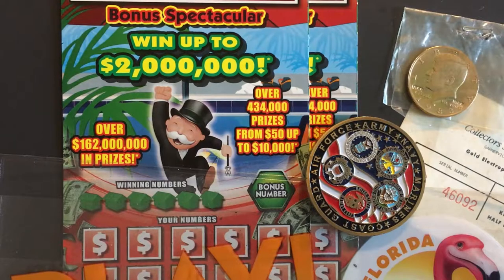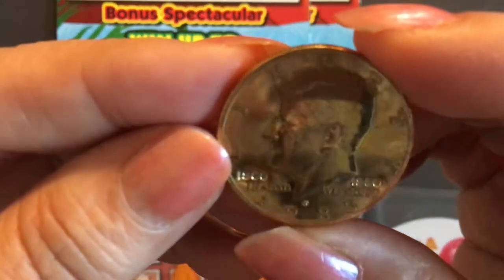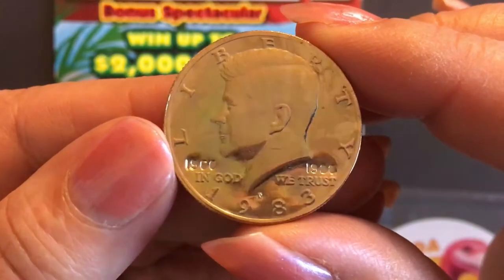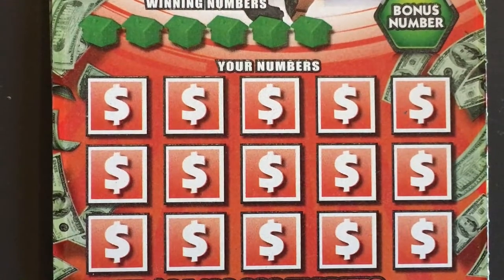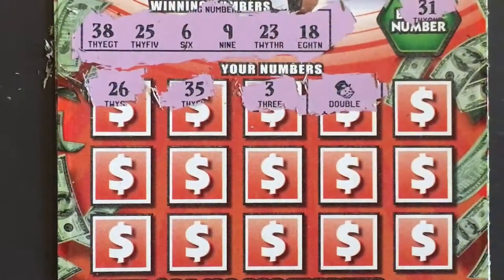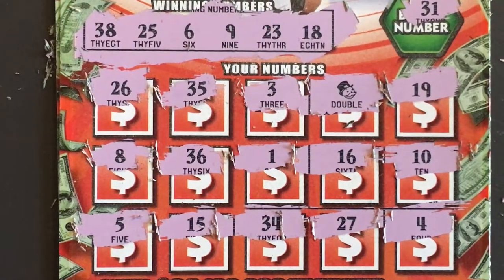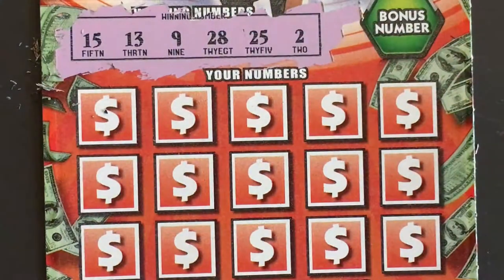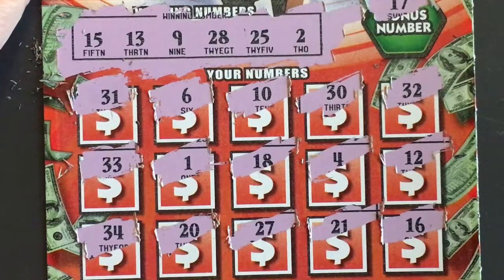Monopoly Monday!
Monopoly Monday, always looking for the winning ticket.